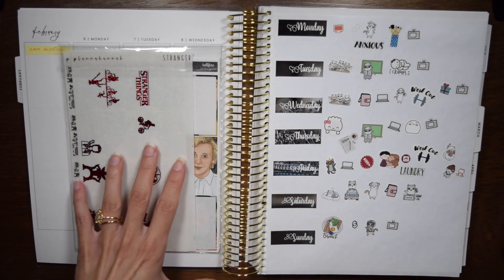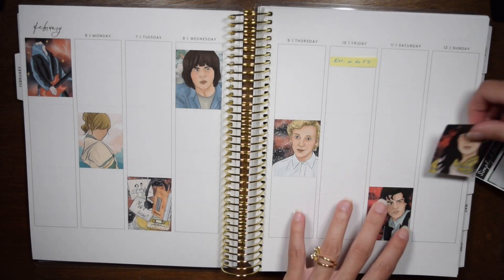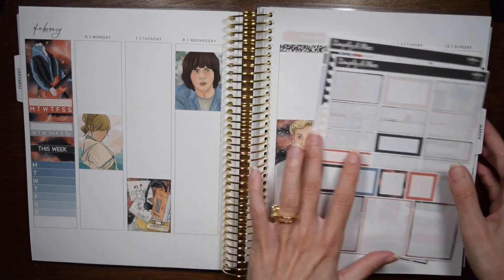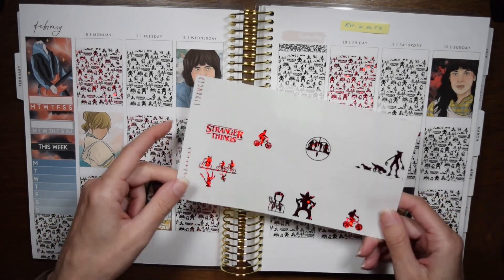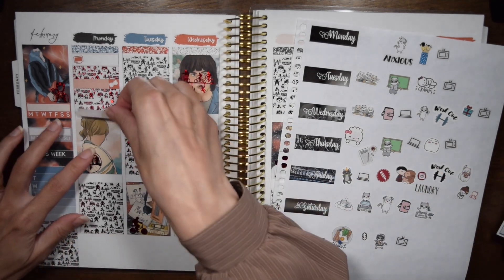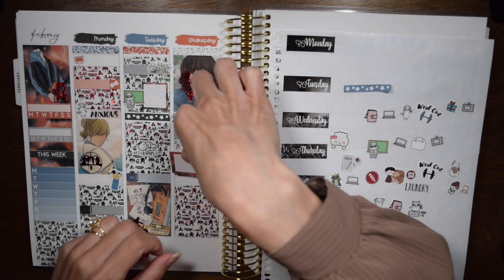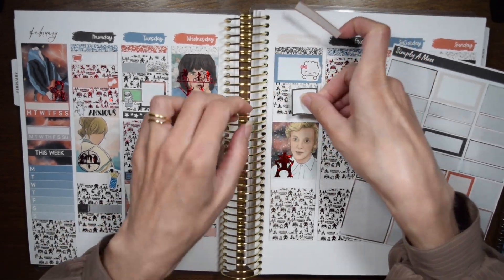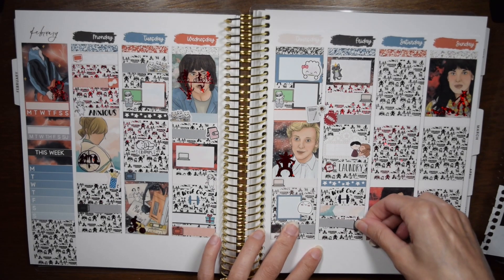husband's birthday // Feb. 6 to 12 Memory Keeping PWM (Simply a Mess)